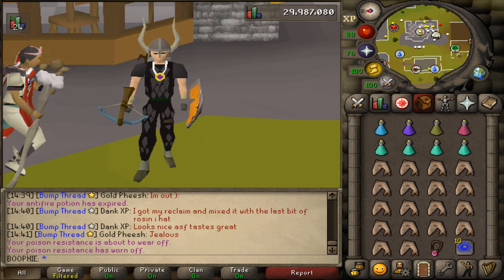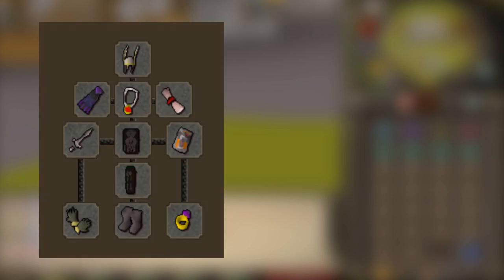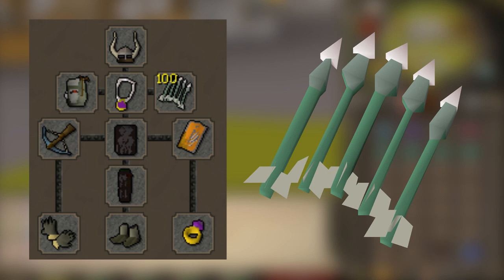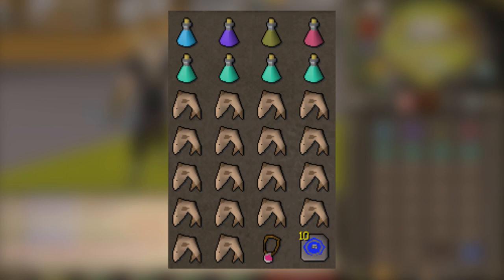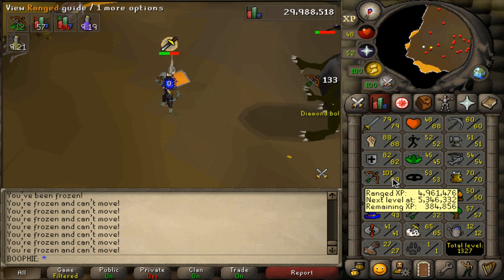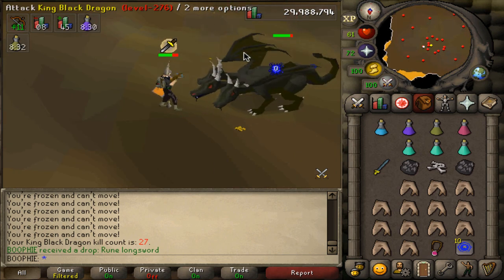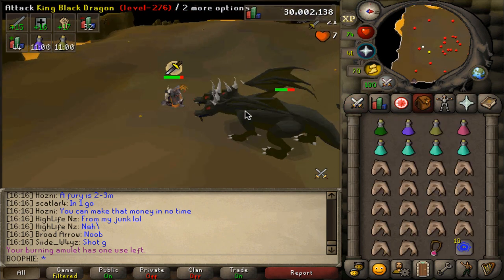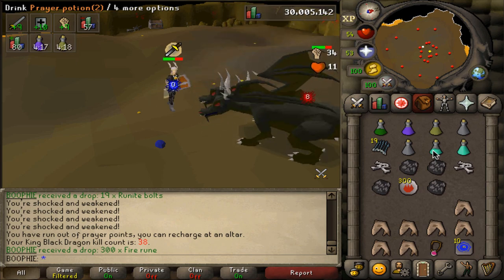Oldschool Runescape - Beginners King Black Dragon Solo Guide - KBD Guide (Range & Melee)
► Get Paid To Play Video Games Today! Become a Video Game Tester and Earn Real Money

In today's video I'll be showing you a beginners guide to KBD King Black Dragon solo, this boss had a lot of nice drops that are worth a lot of money.

IRL Runescape Items

Runescape Membership
MY RECORDING GEAR (AMAZON)
- My Mic
- My Camera
- My Tripod